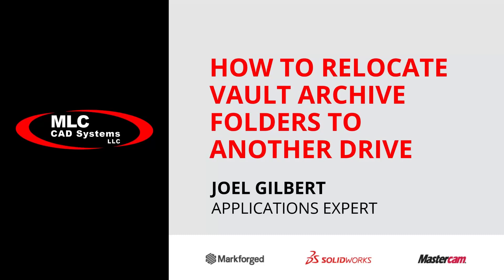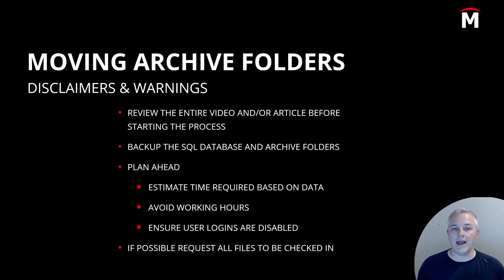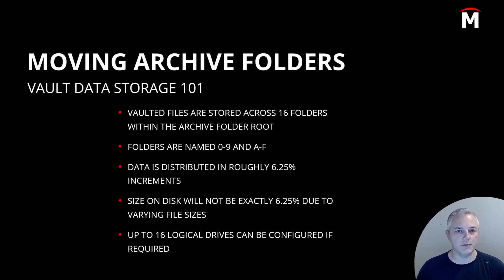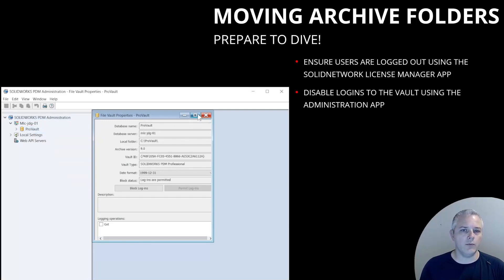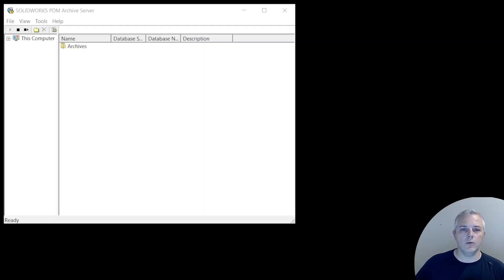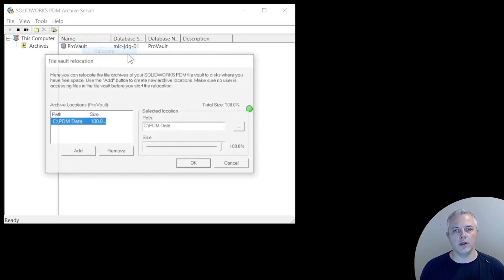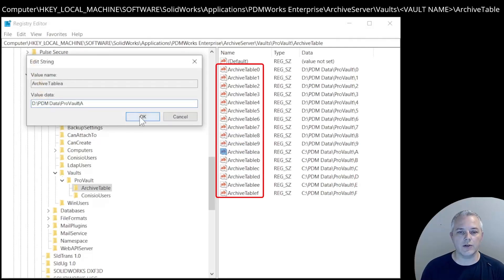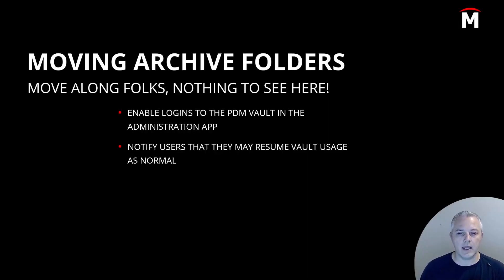Relocate Vault Folders on Archive Server | SOLIDWORKS PDM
The SOLIDWORKS PDM Archive Server stores files that have been added to the vault.  If the storage location runs out of room, that will block new file check-ins until additional space is added or the storage is broken up across multiple drives.  This procedure explains how to move or split the archives so they do not run out of room on your server.